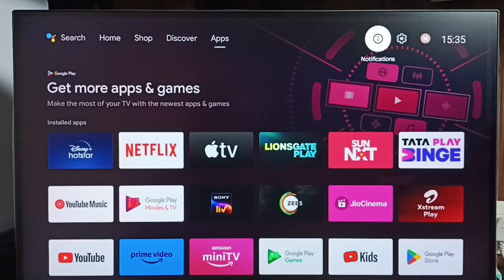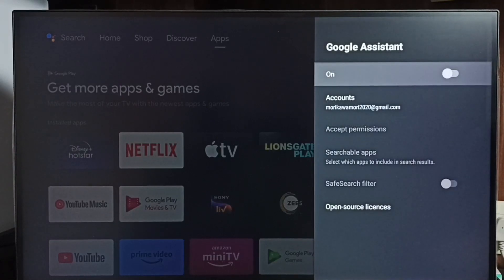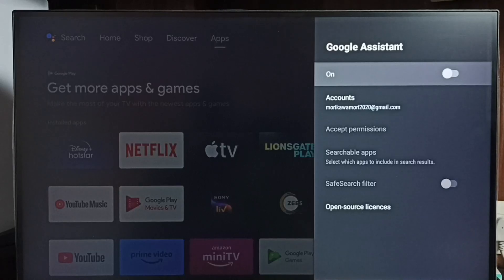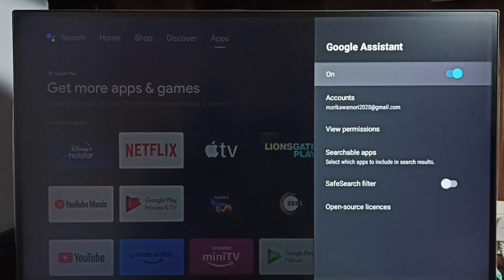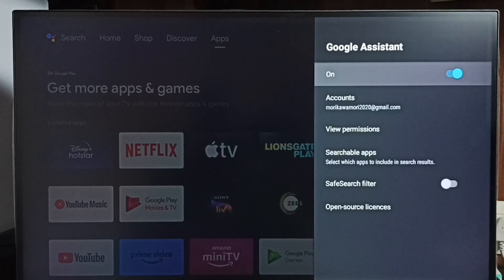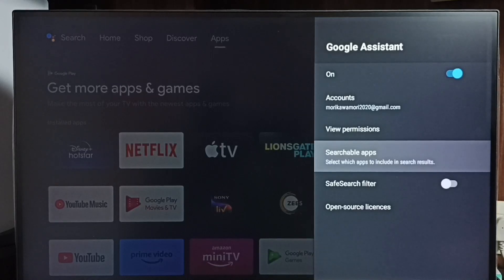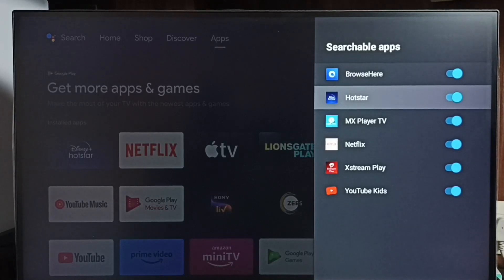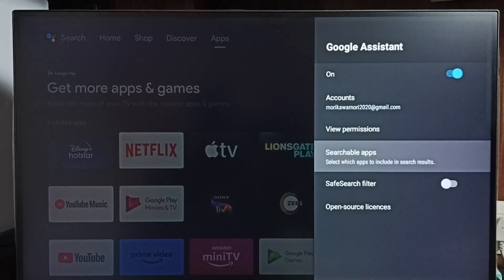SONY TV : How to Turn ON / OFF Voice Control or Google Assistant in SONY Android TV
Android TV,
Android,
Smart TV,
Smart Google TV,
Google TV,